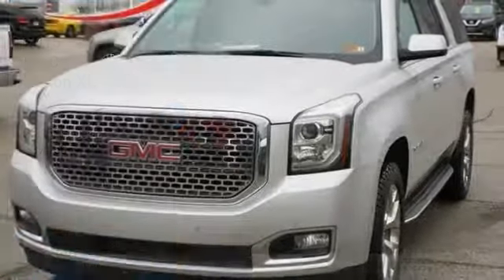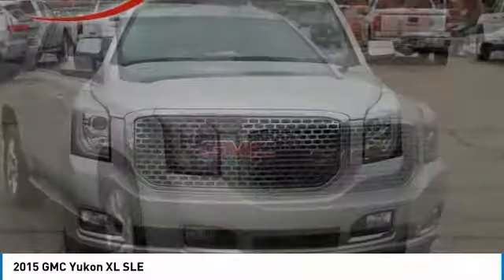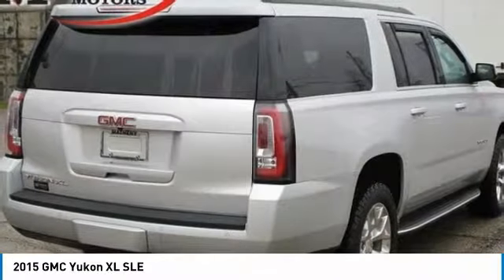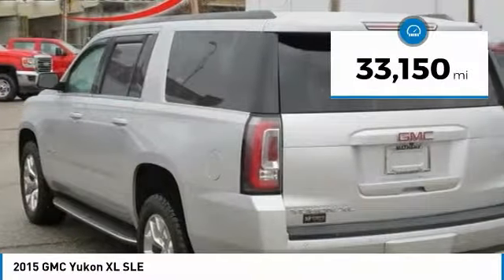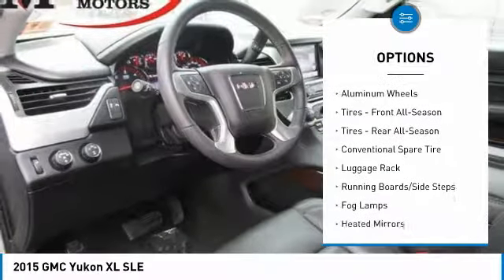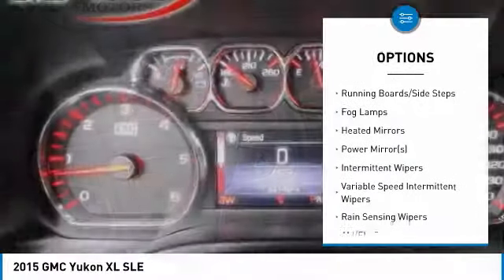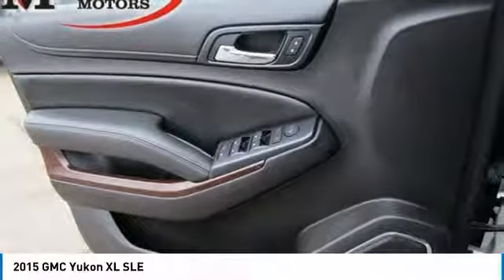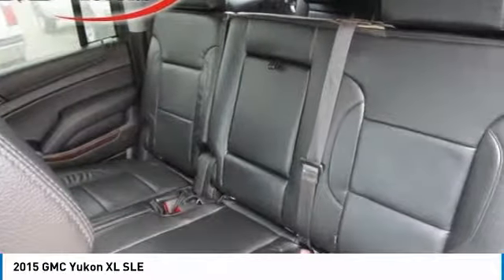2015 GMC Yukon XL 372980A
2015 GMC YUKON XL Parkersburg, WV
Stock# 372980A